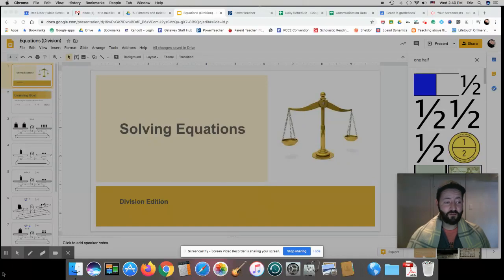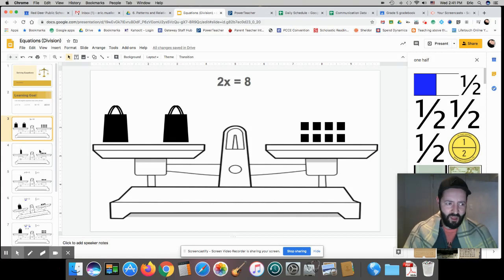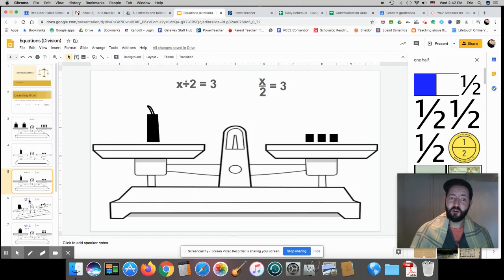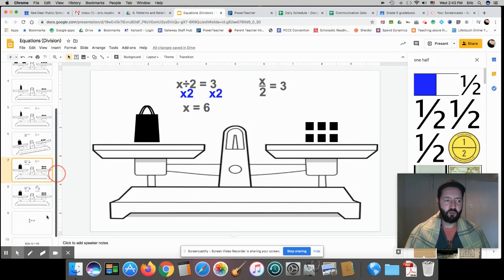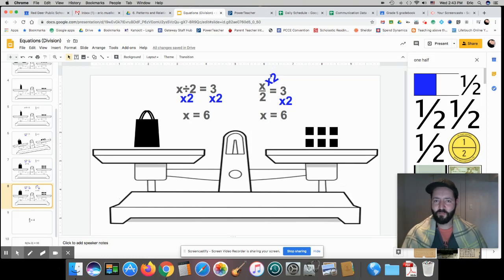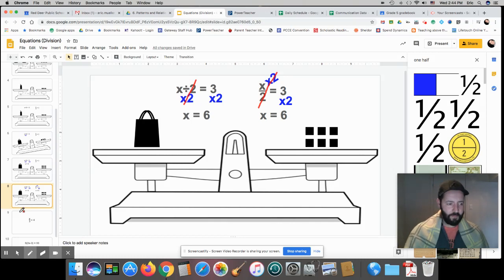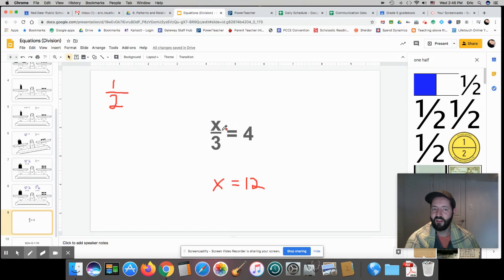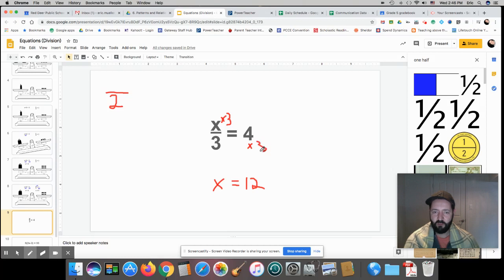Untitled: Apr 1, 2020 2:48 PM